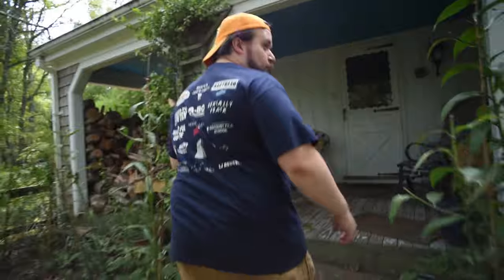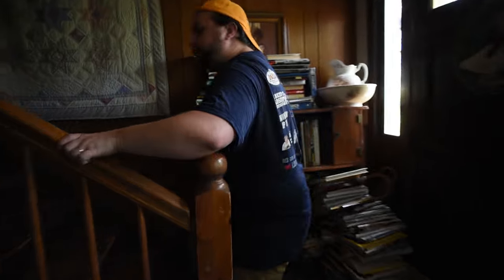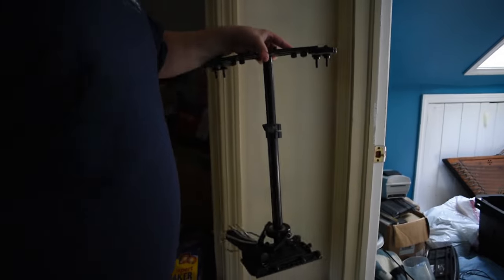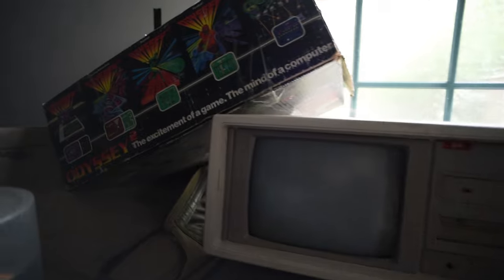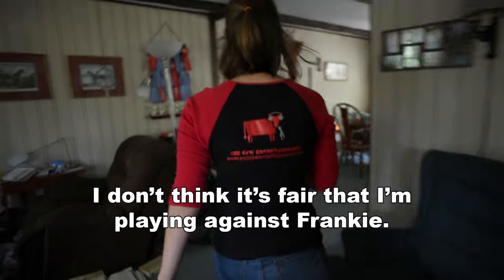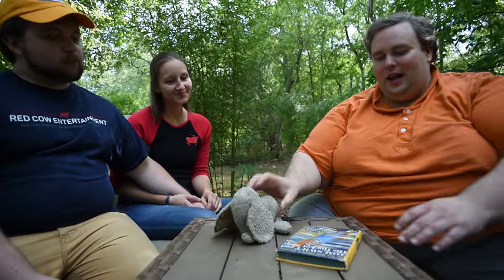Scavenger Junt 1: Elephant Music Box and Tom Swift Adventures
In an all new web series, Junt challenges the Red Cow gang to explore his property and bring back interesting items so he can tell us about them!

Red Cow on Reddit!

BoxMac Shirts!!